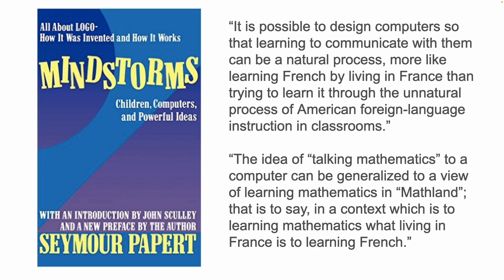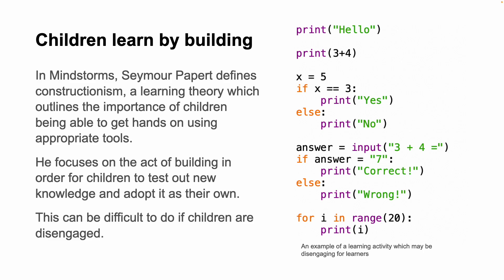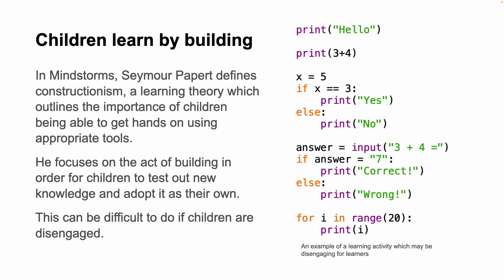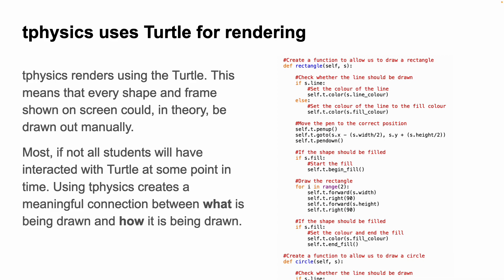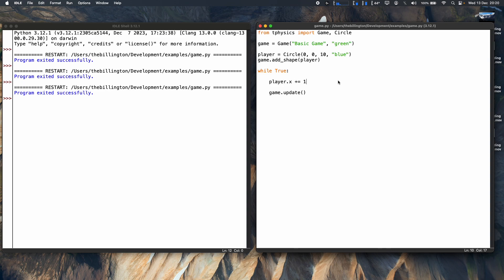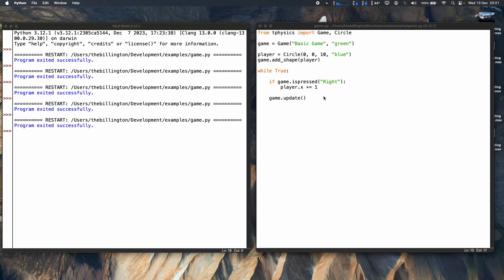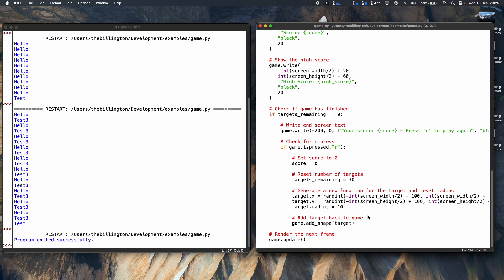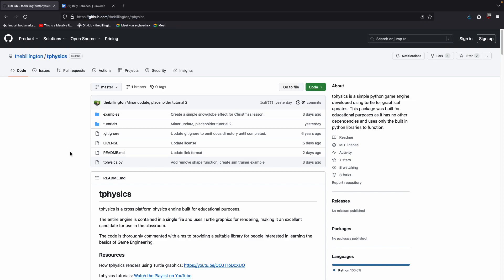A teachers introduction to tphysics in the classroom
tphysics is a single file Python game engine designed for use in the clasroom.

In this session we look into the learning theory behind tphysics and how it is designed to provide a "mathland" in which learners can safely experiment and learn.

We also look at how tphysics can be introduced into a classroom setting with the sole purpose of trying to get students interested in programming and building games for themself.